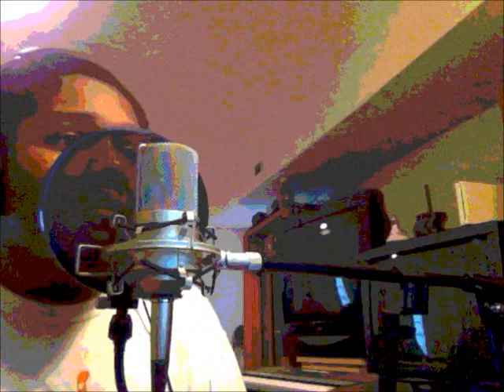Don Chino - Syko Cypher Contest